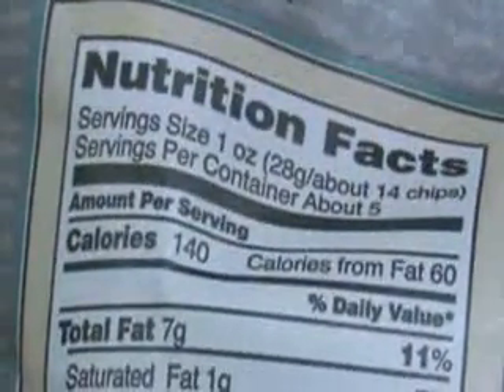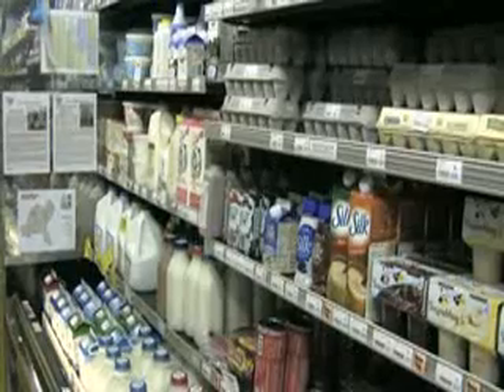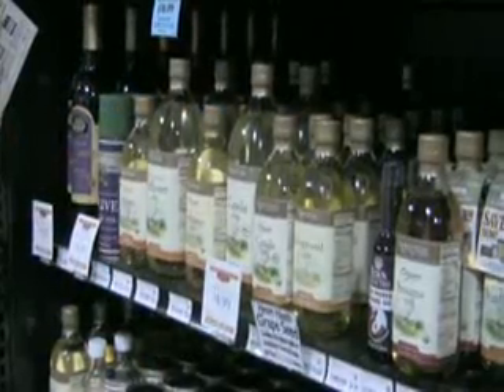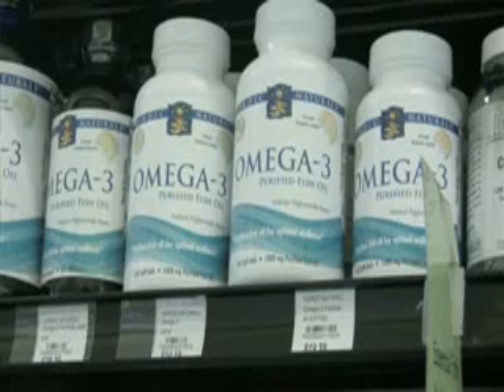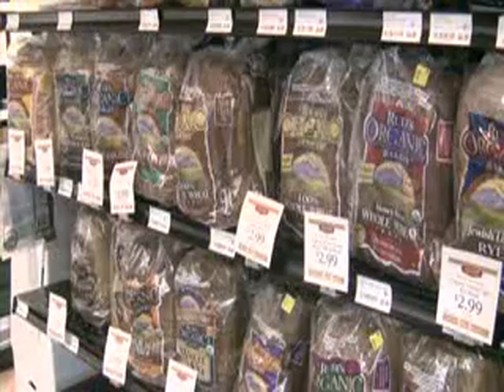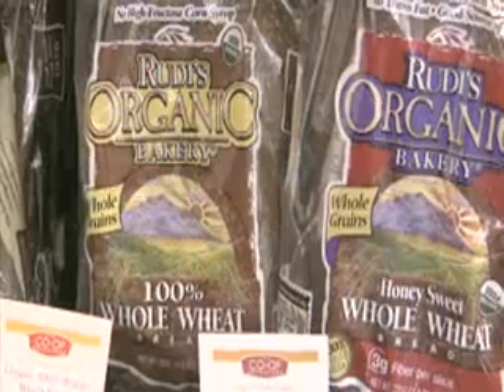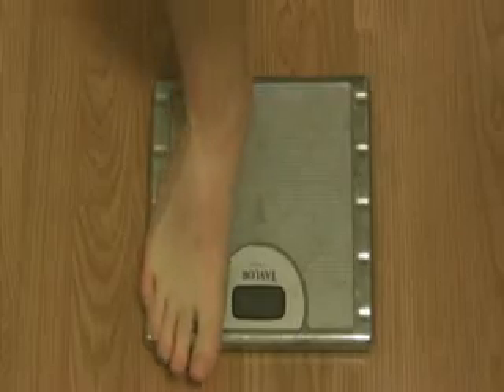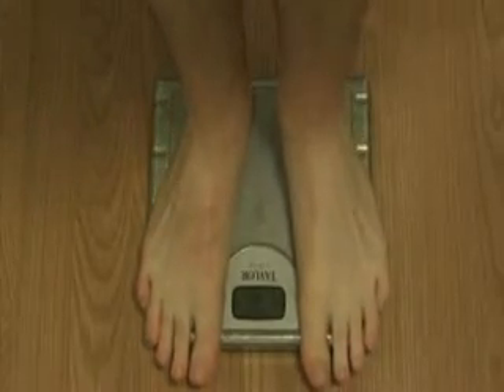Nutrition Tips : How 3 to Lower Bad Cholesterol Without Med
Dr. Rbens Pames discusses heart halthy foods.